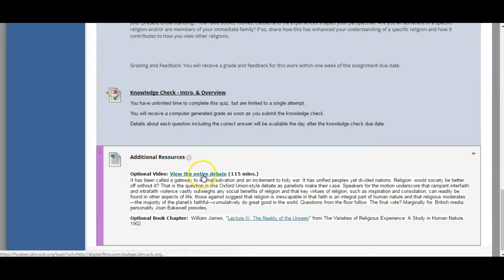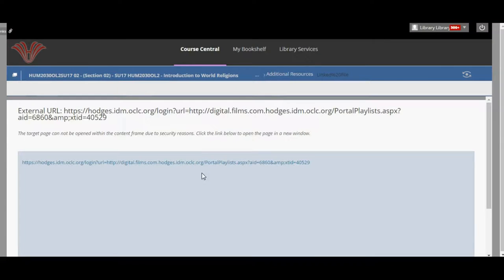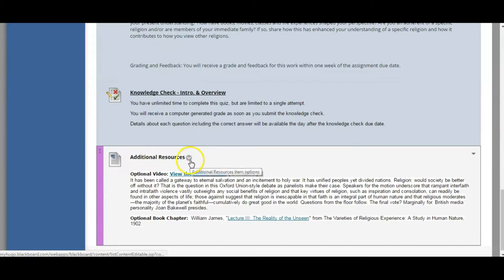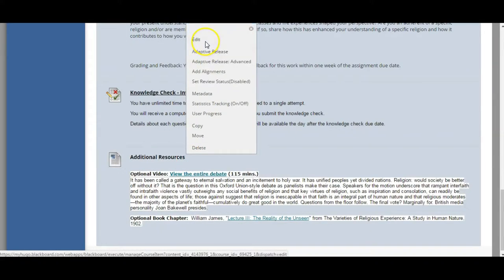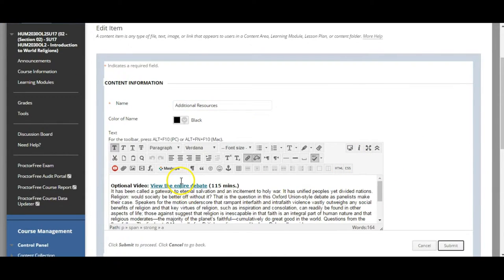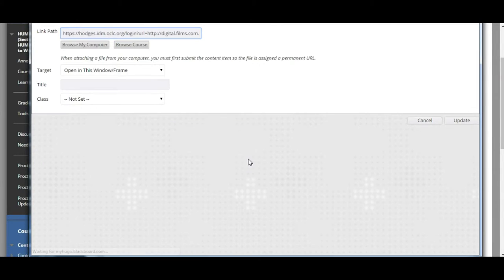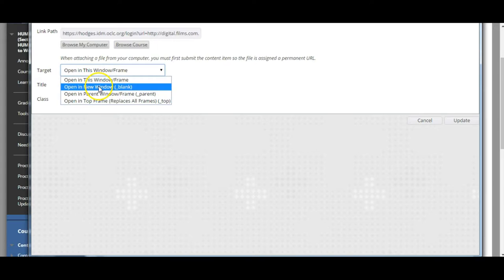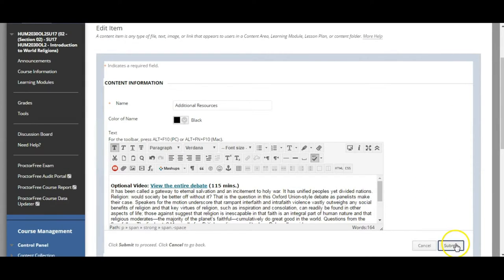External URL error in Blackboard